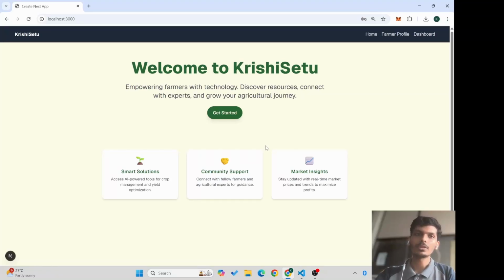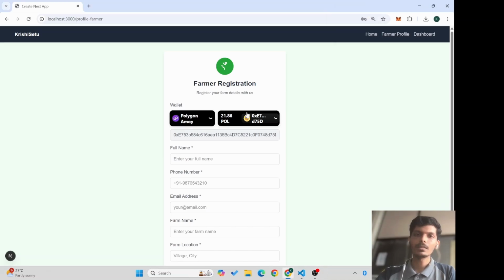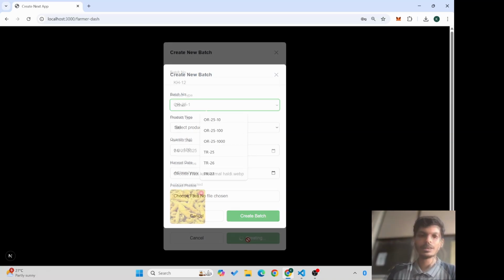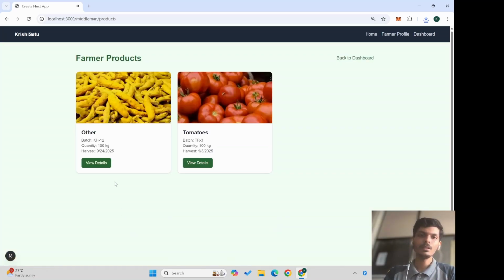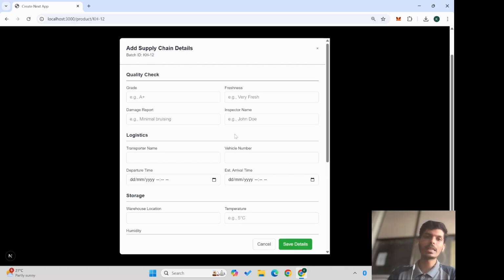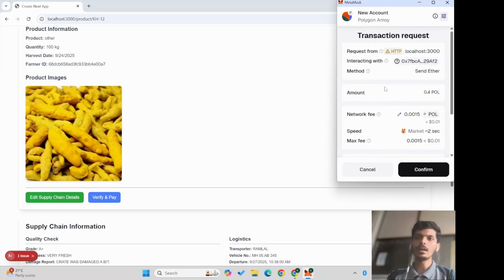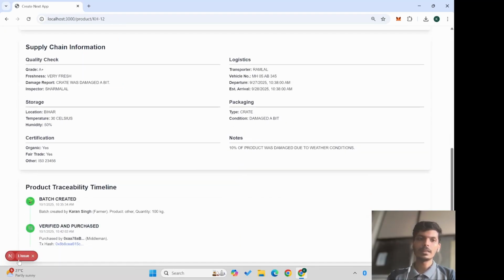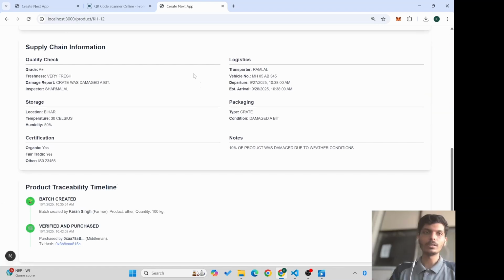KrishiSetu Demo Video: Team Hackliens | Smart India Hackathon '25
Demo video for our project KrishiSetu.